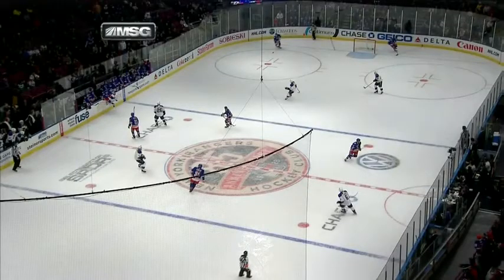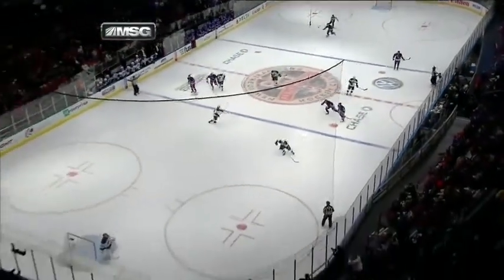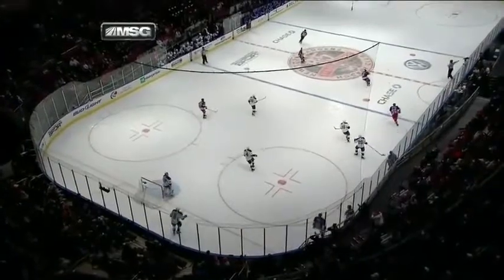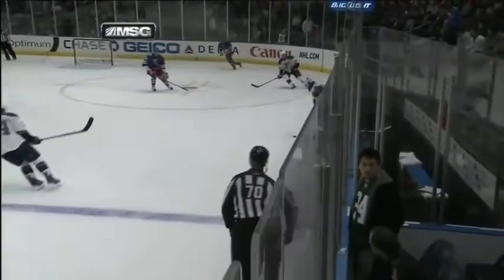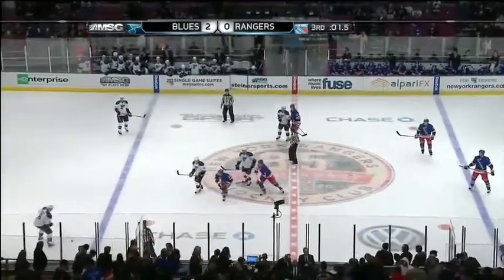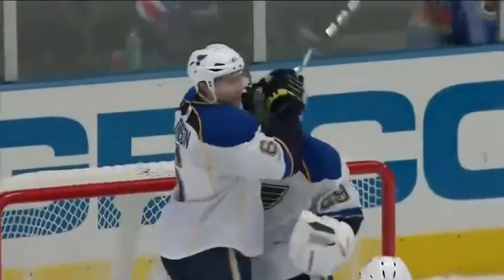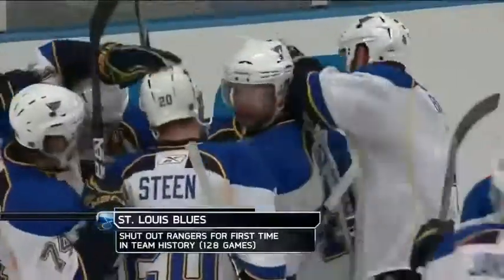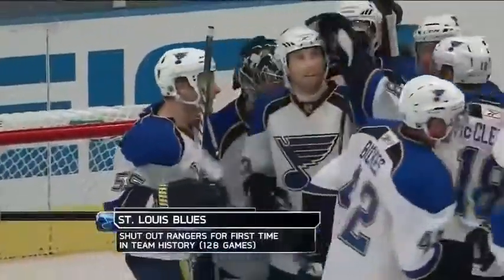Blues @ Rangers 11/7/10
St. Louis Blues @ New York Rangers

2-0 win for St. Louis as back-up goaltender Ty Conklin gets the shutout by making 27 saves for it and the win to exrend the winning streak to 8 games and leading the Western Conference with the L.A Kings with 20 ponts.